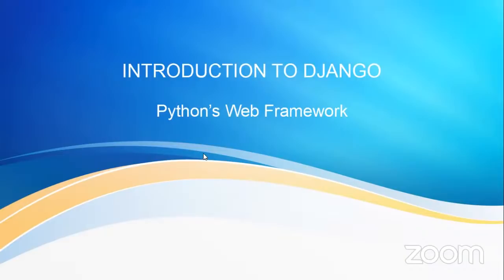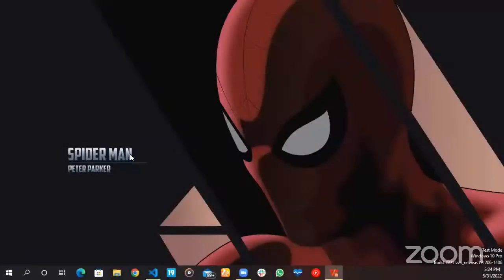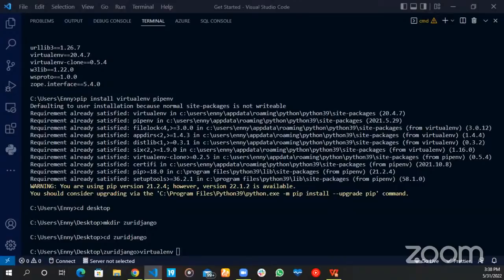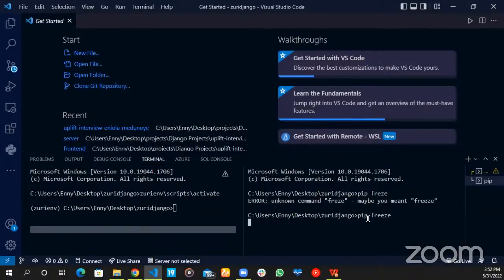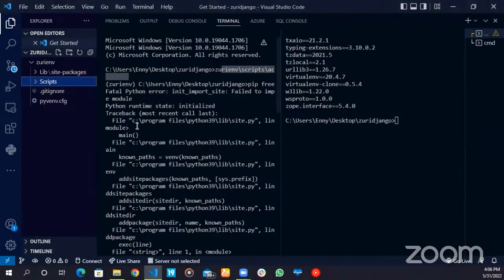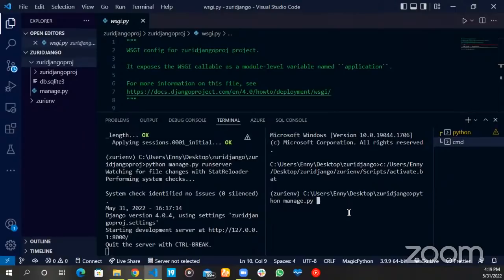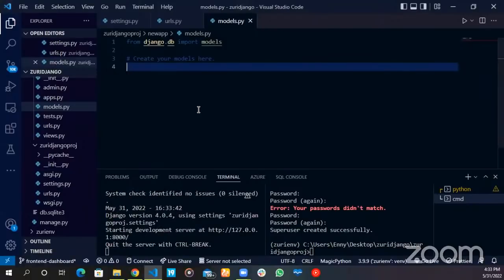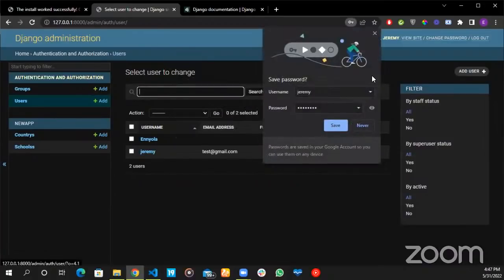Introduction To Django by Eniola and Mildness